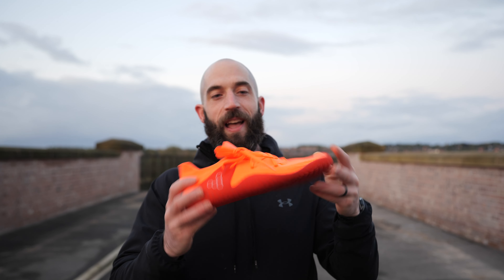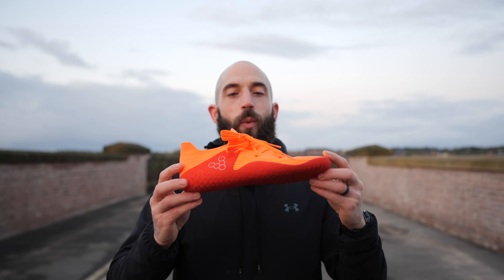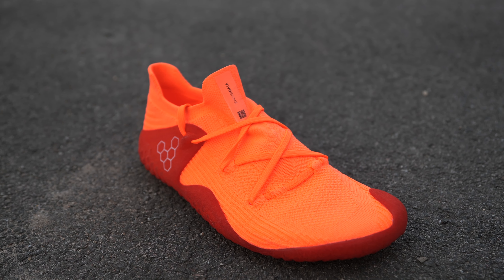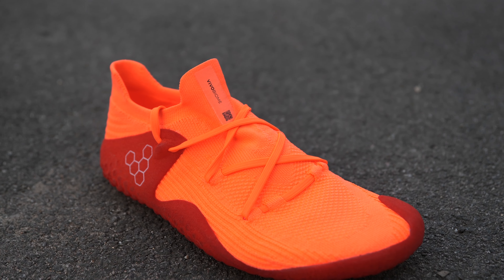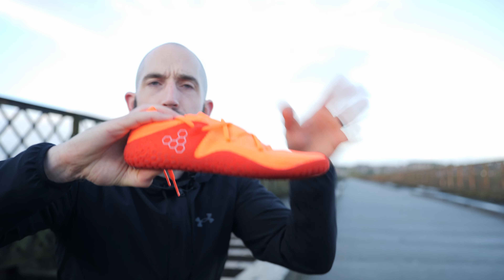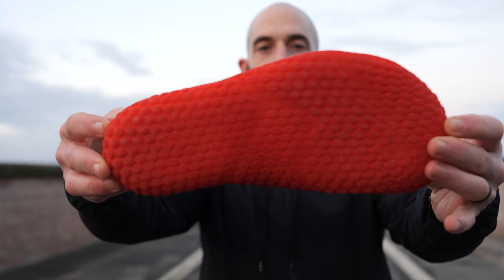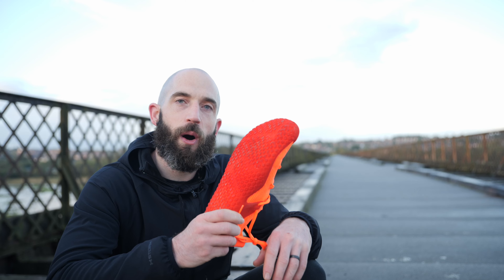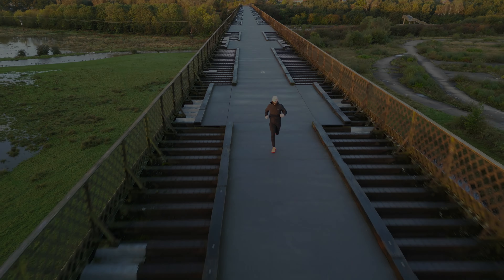Are these the Future of Footwear? | Vivobarefoot [Vivobiome]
🍁 Canada OBJ10
_Please DO NOT share on forums or saving sites_

Stoked to be involved in the radically innovative future of footwear, Vivobiome scan to 3D printed initiative. It’s exciting to think our small steps as pioneers, will help this revolutionary process.

0:00 Intro
1:33 First impressions
2:34 Things to improve
3:50 Discount code
3:59 Final thoughts

🎥 GEAR LIST:
Main camera
Main Lens
Gucci lens
Big tripod
Mini tripod
Other camera
Wide lens
Nifty 50
Wireless mic